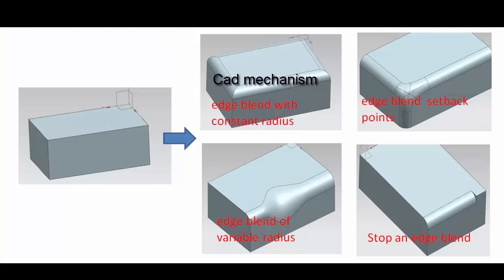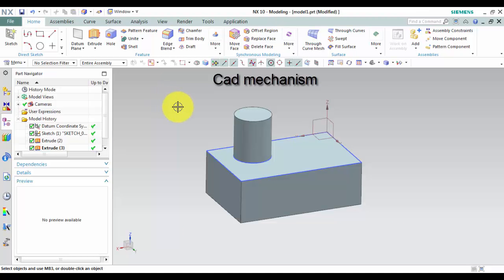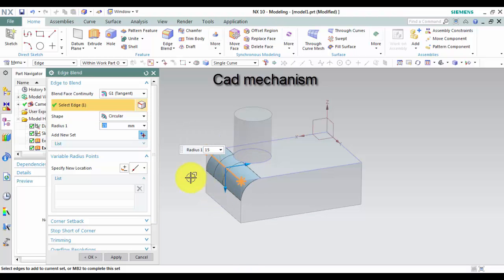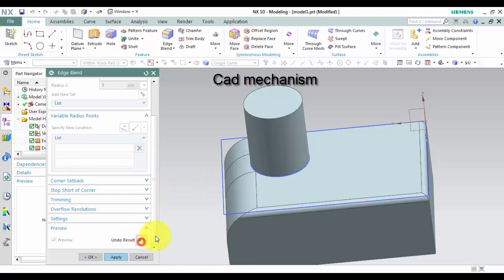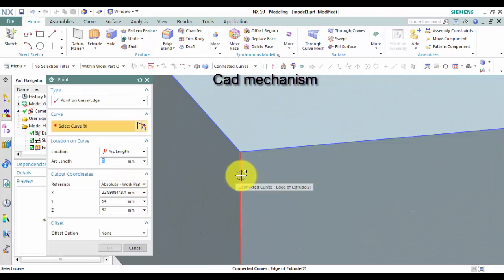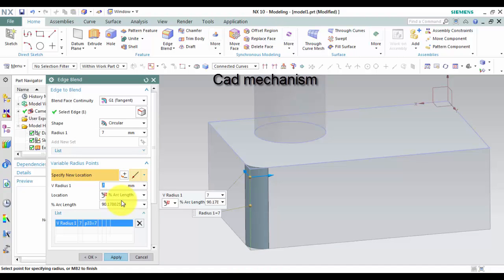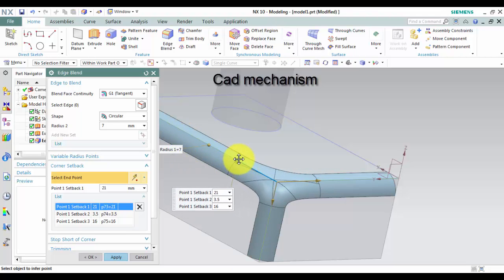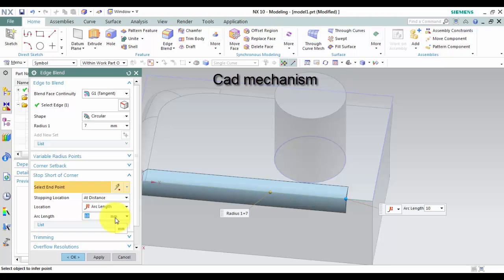siemens nx tutorials how to use edge blend command part 1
siemens nx tutorials how to use edge blend command part 1. unigraphics ugnx tutorials.
edge blend command use to round sharp edges between faces. The radius can be constant or variable.